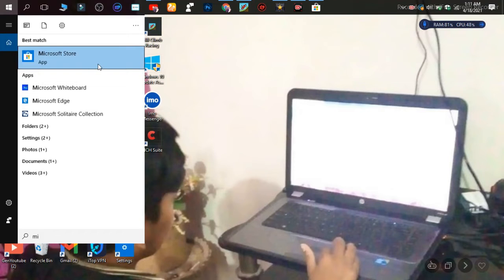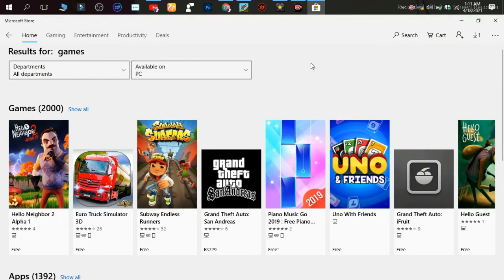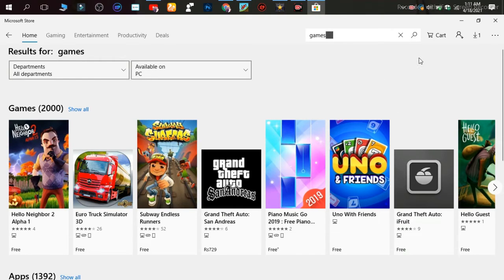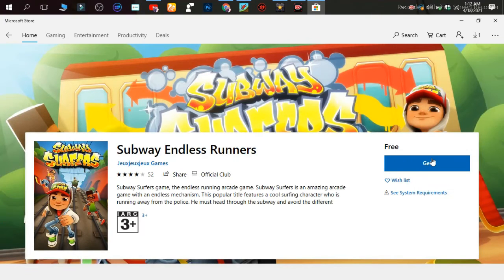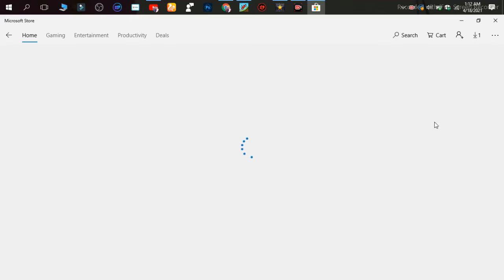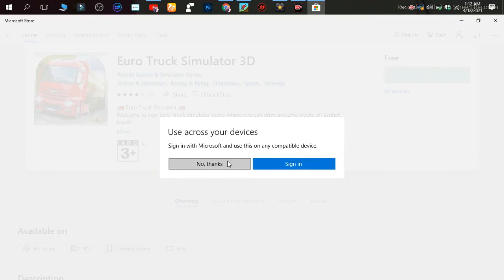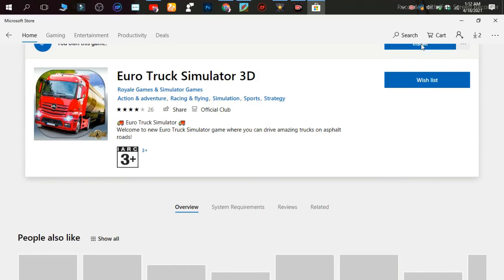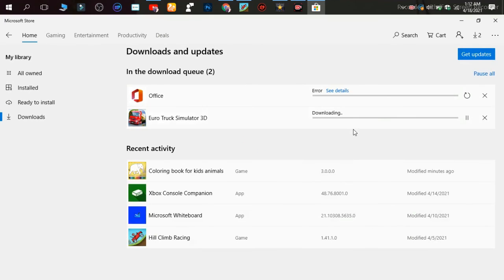how to install, download all apps and games on pc HOW TO DOWNLOAD GAMES AND APPS IN PC [MAAZ ALI]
FRIENDS, I AM MAAZ AND I TELL YOU HOW TO DOWNLOAD GAMES AND APPS ON PC